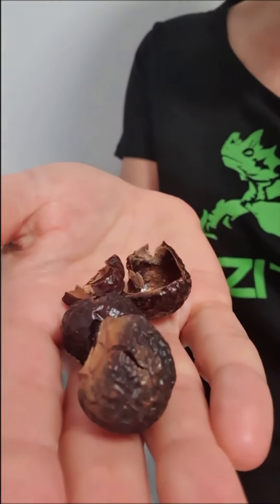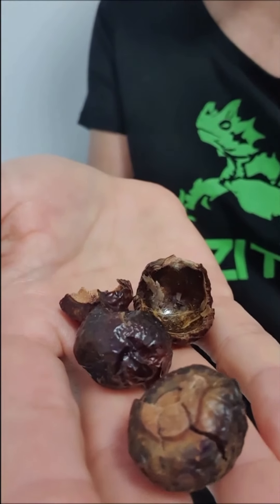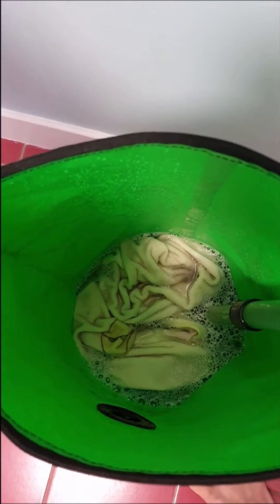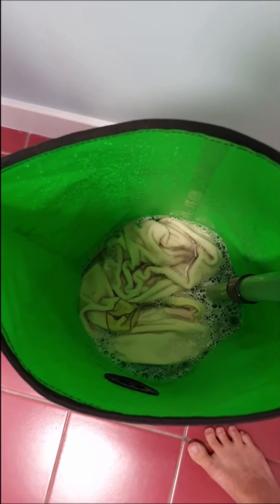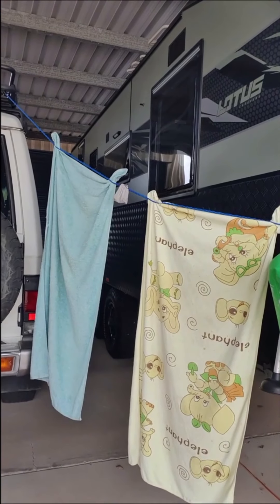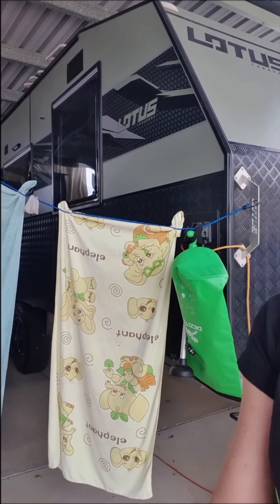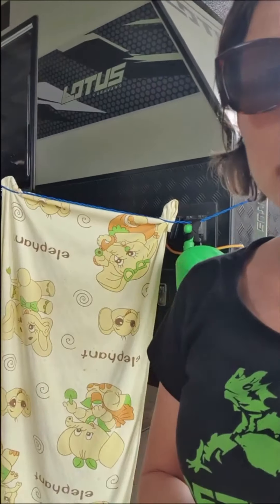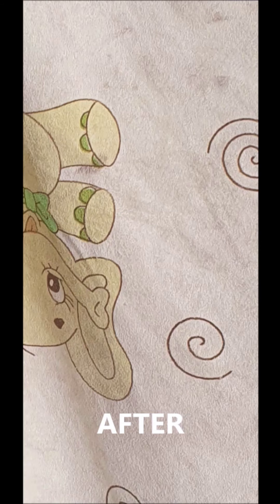Soapberries, the ultimate laundry washing challenge!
Soapberries are an amazing natural, biodegradable alternative to laundry detergent.  Check out the results when I put them to work washing 2 dirty towels in my plunger wash bag.  Organic! hypo-allergenic!  Sounds incredible, but can they produce the clean washing results that I am used to?  Watch the video and see what happens!